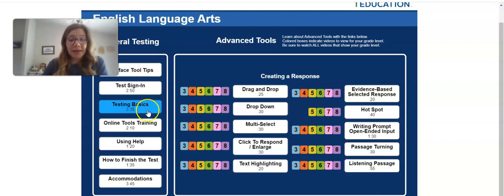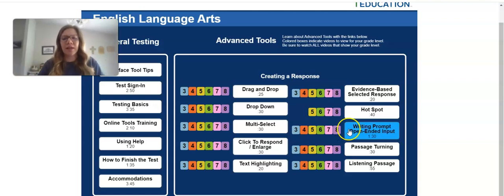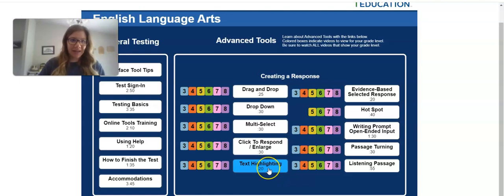MAP Test Practice Tools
How to use the MAP test tools and portal.